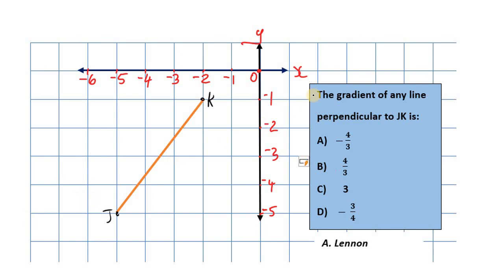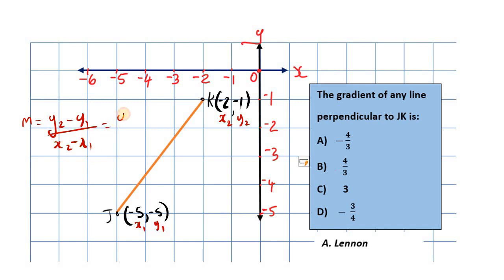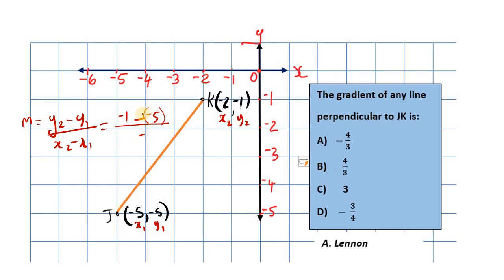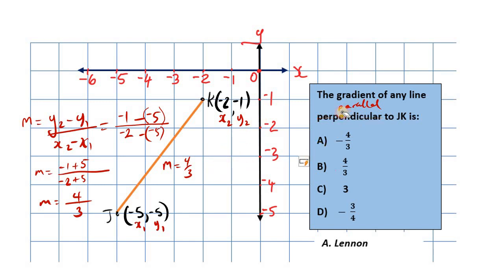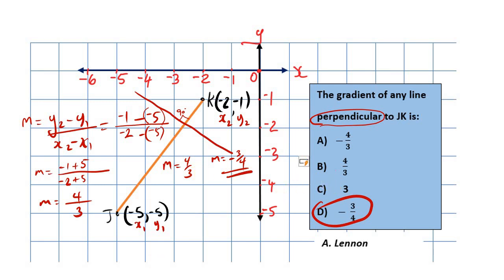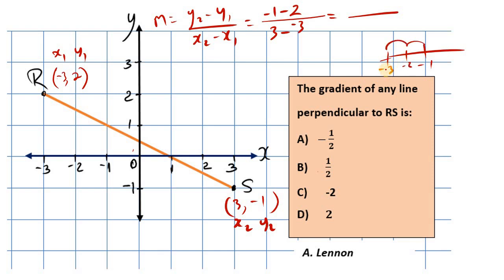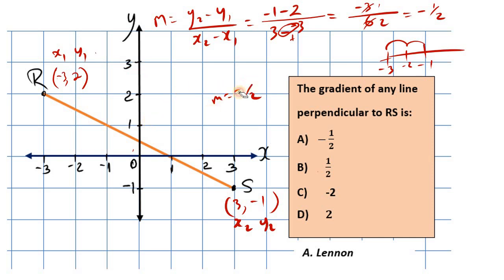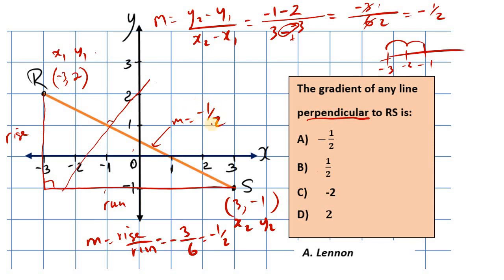Gradients of Perpendicular lines | Multiple Choice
At the end of viewing this video, students should be able to:
1. Determine the gradient of a line from two points
2. Determine the gradients of parallel and perpendicular lines